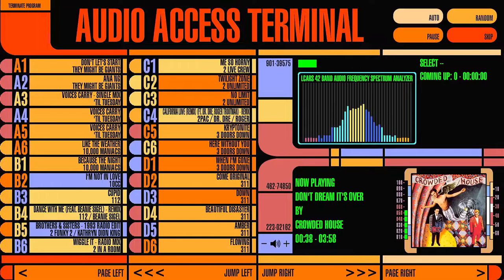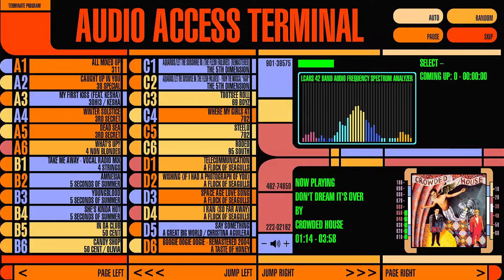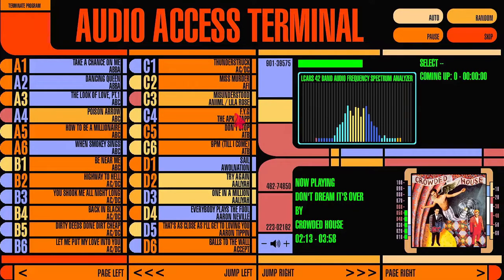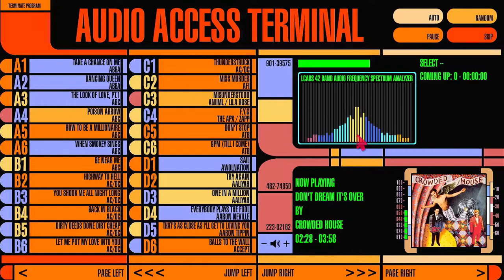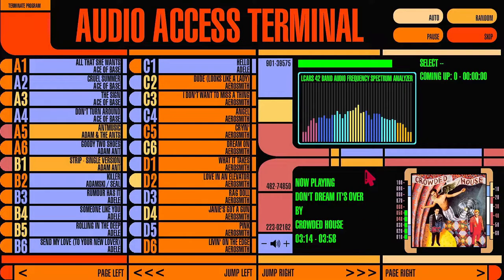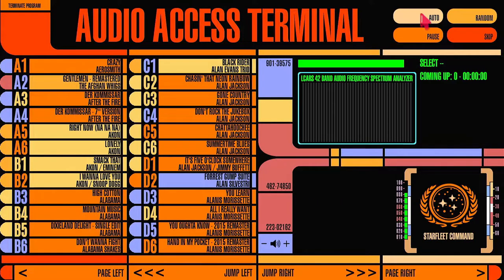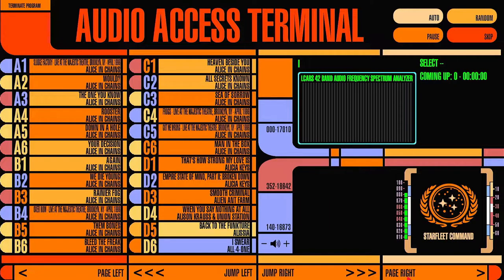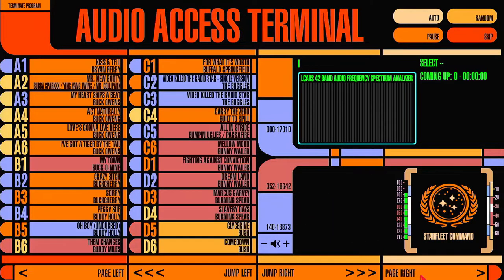Lower Decks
I've developed several skins for the Raspberry Pi Jukebox program called Fruitbox.

Big thanks to Mike Kingsley for creating this amazing jukebox software.Fruitbox can be found

I have a discord where we discuss jukebox software, gaming frontend software, and gaming and jukebox cabinets and hardware.
Let me know if the link expires. Discord seems to have a way of expiring the invite even when I've set it to never expire.

All of my fruitbox skins, if not available in the Fruitbox Github, can be found in my Discord under the downloads section.

Original lcars DWJukebox skin and software by Chris La Mantia. DW Jukebox website has been down for a while but an internet archive of the site can be found